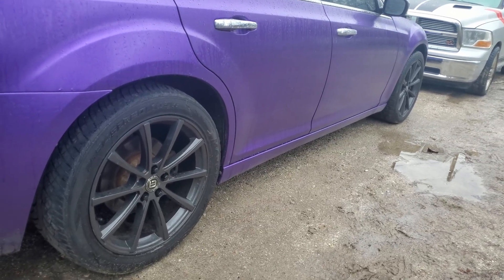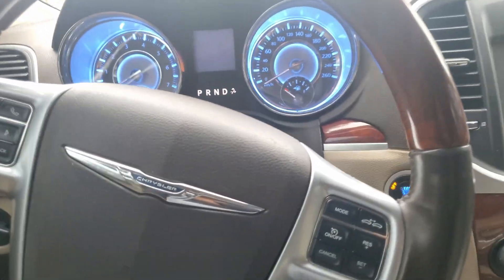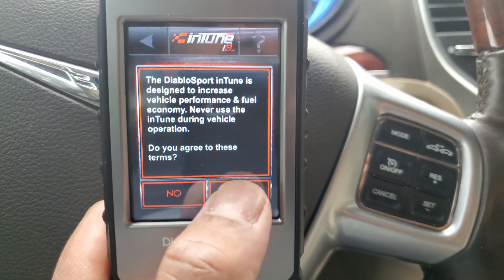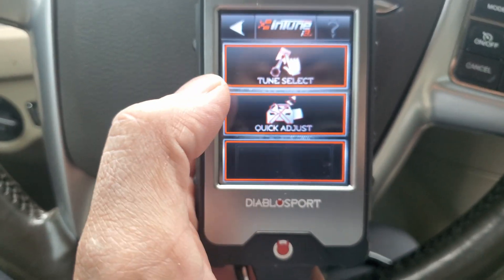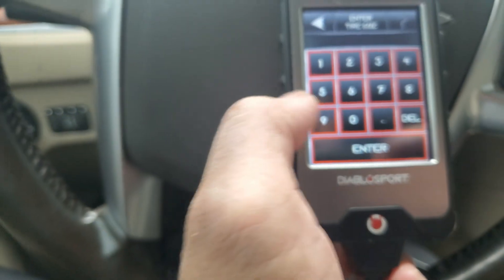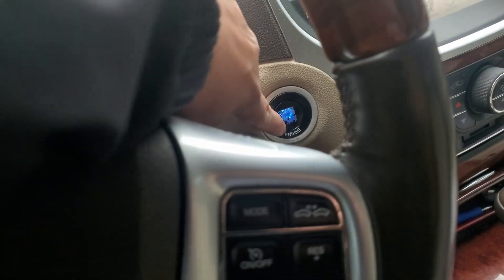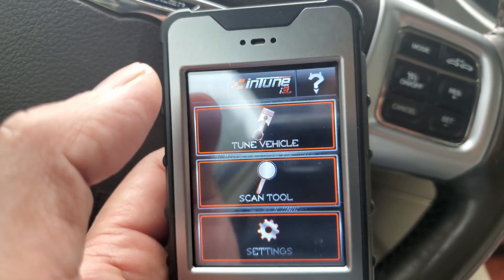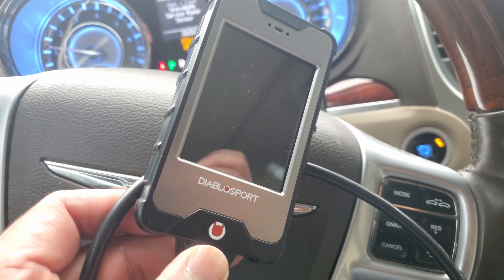change tire size with a diablosport intune I3 tuner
How to change the tire size on a chrysler 300 with moparbro fred_eazy21

The DiabloSport inTune i3 tuner is primarily used for recalibrating a vehicle's engine performance parameters, adjusting for modifications like aftermarket exhaust systems, intakes, or gear ratio changes. While it doesn't directly change tire size, it can help recalibrate the vehicle's speedometer and odometer readings to account for larger or smaller tires. Here's a general guide on how to adjust for tire size changes using the DiabloSport inTune i3 tuner:

Connect the Tuner:

Connect the DiabloSport inTune i3 tuner to your vehicle's OBD-II port. This port is usually located under the dashboard on the driver's side.
Select Vehicle:

Use the tuner's menu system to select your vehicle's make, model, and year.
Adjust Tire Size:

Navigate through the tuner's menu to find the option for adjusting tire size or gear ratio. This may vary depending on the specific features and interface of the tuner.
Enter the new tire size or gear ratio information into the tuner. You'll need to know the diameter of the new tires to input this data accurately.
Flash the Tuner:

Follow the on-screen prompts to flash or reprogram the vehicle's Engine Control Module (ECM) with the new tire size or gear ratio settings.
This process may take a few minutes, during which the tuner communicates with the vehicle's ECM to make the necessary adjustments.
Verify Changes:

Once the tuning process is complete, start the vehicle and verify that the speedometer and odometer readings are now accurate with the new tire size.
Test drive the vehicle to ensure that it drives and performs as expected with the updated tire size calibration.
Additional Adjustments (if necessary):

Depending on your vehicle's specific requirements, you may need to make further adjustments to factors like shift points, speed limiters, or other parameters affected by the tire size change.
It's important to note that while the DiabloSport inTune i3 tuner can help recalibrate the vehicle's speedometer and odometer for tire size changes, it's always a good idea to consult with a professional tuner or technician if you're unsure about making these adjustments yourself. Additionally, be sure to input the correct tire size information to ensure accurate calibration. Incorrect settings could result in inaccurate speedometer readings or other issues with vehicle performance.

On the 300c we changed from the oem 19" winter wheel to our summer chrysler 300c 20" summer wheels so we have our diablosport intune tuner to change the wheel size on our mopar.

Changing the wheel size on our computer will adjust for the speedometer but it may adjust for other factors as well.

This mopar is particular is a 2011 chrysler 300c hemi and the tuner is a diablosport intune i3 but this procedure should work on most mopars whether it be a dodge charger , dodge challenger , dodge magnum , jeep grand cherokee srt , chrysler 300 srt8 , dodge durango , and pretty much anything with a hemi or v6 pentastar or 3.5L